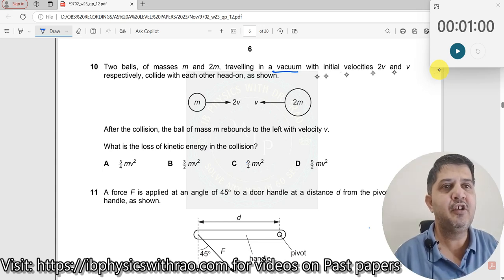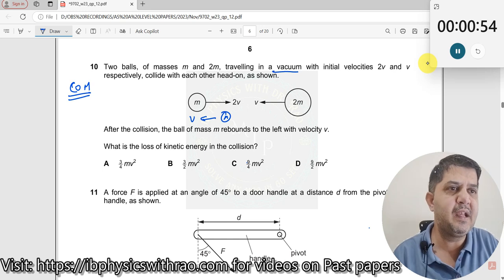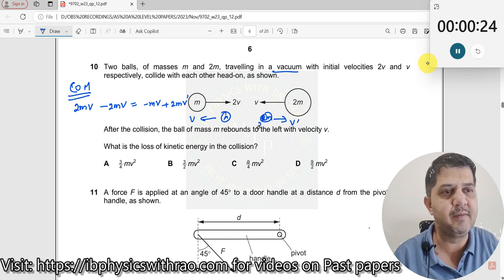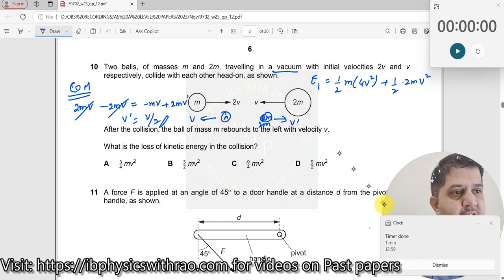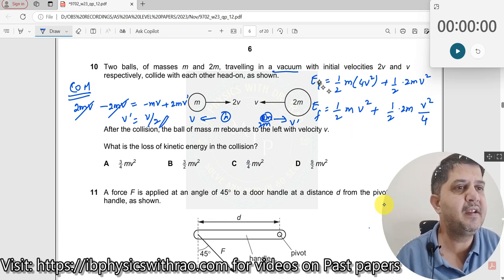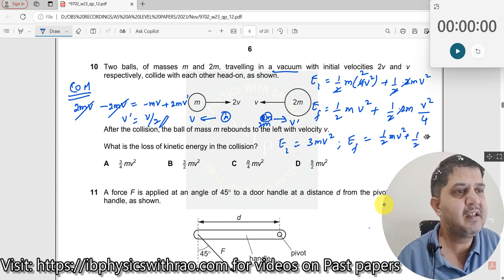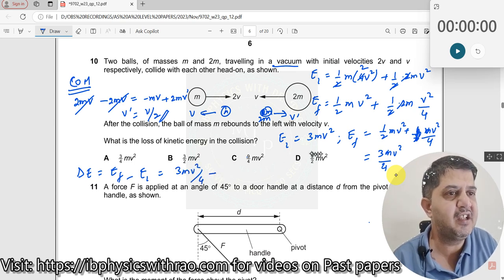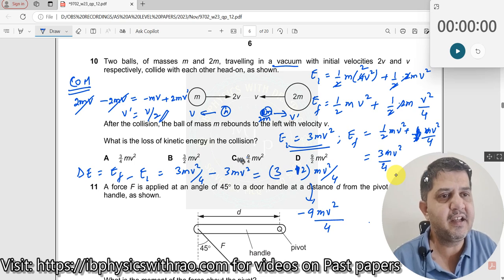10. Two balls, of masses m and 2m, traveling in a vacuum with initial velocities 2v and v respectiv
Two balls, of masses m and 2m, traveling in a vacuum with initial velocities 2v and v respectively, collide with each other head-on, as shown.

After the collision, the ball of mass m rebounds to the left with velocity v.

What is the loss of kinetic energy in the collision?

Options:
A. 3/4 mv^2
B. 3/2 mv^2
C. 9/4 mv^2
D. 9/2 mv^2

Solution:
Step 1: Initial Kinetic Energy of the System
The total initial kinetic energy is the sum of the kinetic energies of the two balls before the collision:

Kinetic energy of the ball with mass m:
KE1 = 1/2 m (2v)^2 = 2 mv^2.
Kinetic energy of the ball with mass 2m:
KE2 = 1/2 (2m) (v)^2 = mv^2.
Total initial kinetic energy:
KE_initial = KE1 + KE2 = 2 mv^2 + mv^2 = 3 mv^2.

Step 2: Final Kinetic Energy of the System
The total final kinetic energy is the sum of the kinetic energies of the two balls after the collision:

KE1' = 1/2 m (v)^2 = 1/2 mv^2.
Let the final velocity of the ball with mass 2m be v2 (to be determined).
Using conservation of momentum:

Initial momentum:
m(2v) - 2m(v) = 0
Final momentum:
m(-v) + 2m(v2) = 0
Solving for v2:
-mv + 2mv2 = 0
v2 = v / 2.
KE2' = 1/2 (2m) (v2)^2 = 1/2 (2m) (v^2 / 4) = mv^2 / 4.

Total final kinetic energy:
KE_final = KE1' + KE2' = (1/2 mv^2) + (mv^2 / 4) = (2 mv^2 / 4) + (mv^2 / 4) = 3/4 mv^2.

Step 3: Loss of Kinetic Energy
The loss of kinetic energy is the difference between the initial and final kinetic energies: Delta KE = KE_initial - KE_final
Delta KE = 3 mv^2 - (3/4 mv^2)
Delta KE = (12/4 mv^2) - (3/4 mv^2)
Delta KE = 9/4 mv^2.

Final Answer:
C. 9/4 mv^2

Enrichment of Concepts:
Conservation Laws in Collisions:

Momentum is always conserved in collisions, but kinetic energy is conserved only in elastic collisions.
In inelastic collisions, some kinetic energy is converted to other forms (e.g., heat, deformation).
Applications: This problem demonstrates the importance of combining momentum conservation with kinetic energy calculations in real-world collision scenarios like vehicle crashes or particle interactions.